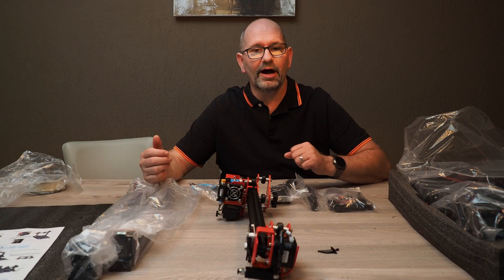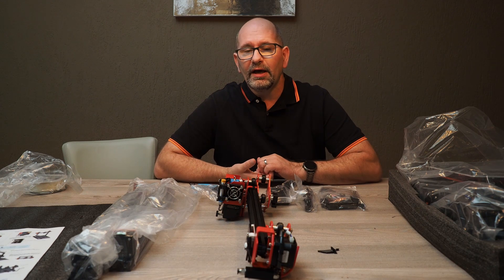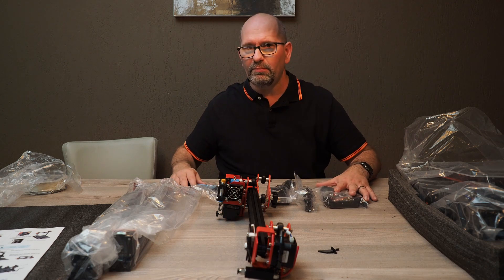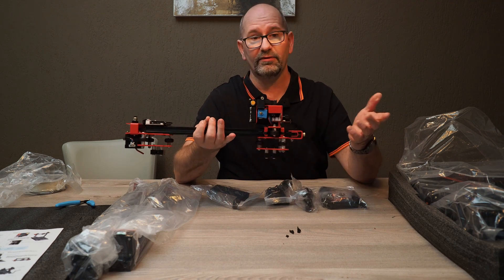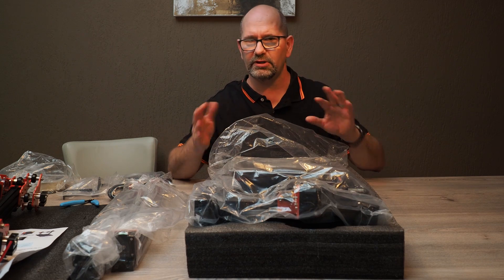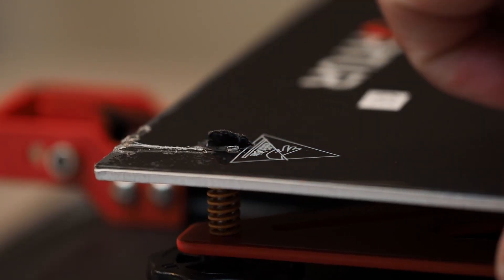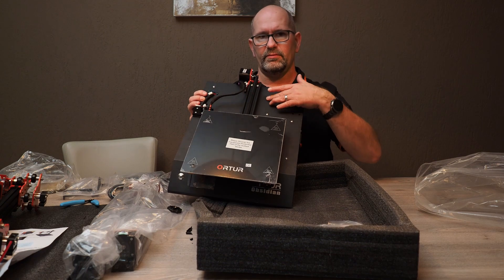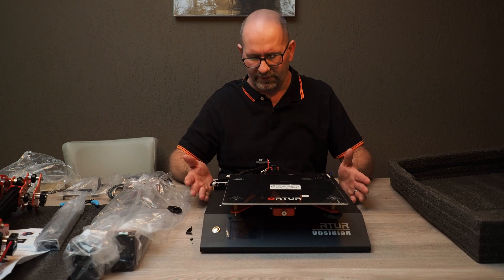▼ The ORTUR OBSIDIAN 3D Printer someone played soccer with | Ortur Obsidian review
A few months ago I was asked by Gearbest if I wanted to review the very latest Ortur Obsidian 3D Printer? A printer with a very nice low price level, but executed in high-end materials and equipped with all luxury functions that you normally only find on much more expensive machines. Of course, I immediately said I wanted to review the printer and about a week ago I got a message that the printer had indeed been sent to my address.
Since I was not at home when the 3D printer was delivered, my neighbor took delivery of the box, and that box had quite a few damages. Both cracks and obvious dents. I would not have accepted this box myself, but unfortunately, my neighbor did.

Actually, I planned to unbox and assemble the 3D printer in a live stream, but given the damage to the box, it seemed more sensible to assemble the printer first and then stream the first print with the machine.

It soon became clear that this was not going to happen because almost every part that can break is actually defective. Although the printer was packed very well, and shipped in very thick foam and in a thick cardboard box, the UPS deliverers must have managed to play a game of football with the box, because the printer housing, the print bed, the X axis, the double Z axis and even the display are all bent, dented or broken. Not one part of the printer is intact, while the printer is really made of very solid thick metal. Much thicker than many other printers I have here.

I would really not be doing the 3D printer, and the Ortur brand, a good service if I were to review this scrapped printer. The printer is more severely damaged than repairable. You can never straighten metal that is really bent, you have to replace it. And if almost all metal parts are bent, the printer will never be perfectly square again.

Unfortunately, I cannot review the printer for this reason, I would have liked it differently. Now, I am going to ask Gearbest to check via Ortur if it is possible to receive another review unit. One that might be shipped with a carrier other than UPS, because I'm sure it's not the packaging, nor the build quality of the printer. This printer really died during transport to my studio.